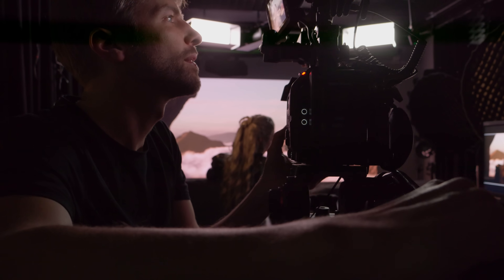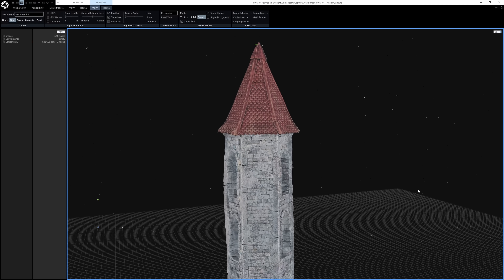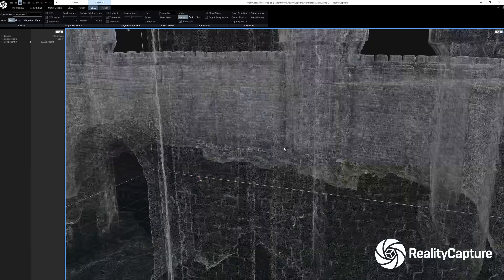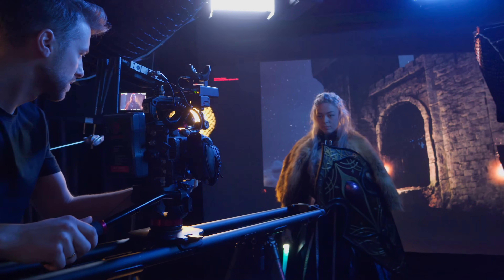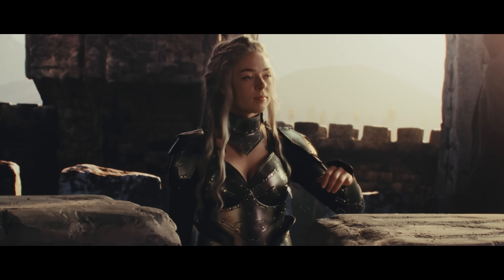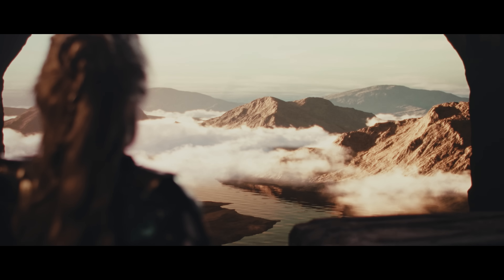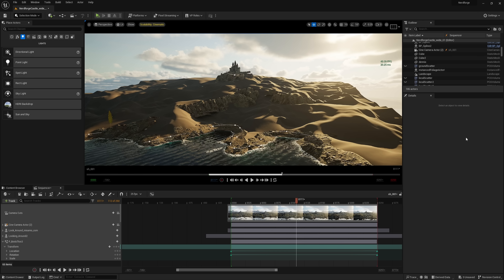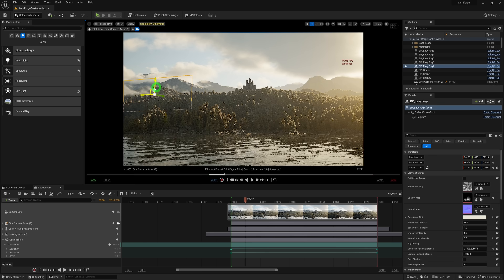Mixing Practical and Digital Art in Unreal Engine 5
This workflow video covers my first ever YouTube collaboration, with Nerdforge, Andyax, and VP Nordic. I got to 3D Scan the gorgeous castle miniature (bigature) that Martina at Nerdforge made, by hand. Then, brought it into Unreal Engine 5, and rendered out a sequence of shots for this Virtual Production Project.

Timestamps:

00:00 - Intro
00:27 - The shoot
01:31 - Scanning the castle
02:46 - Into RealityCapture
05:32 - The Scan Results
06:15 - On set
07:13 - Creating the establishing shot in Unreal Engine 5
07:44 - Procedural tools
08:32 - Polishing the Scene
09:02 - Rendering the shot - Tips
09:57 - FREE Render Settings PDF
11:14 - Color Grading in Davinci Resolve

Necessary gear for Cross-Polarized Photogrammetry:

Turntable:
Syrp Genie Mini II
Syrp Turntable

Flashes:
Godox AR400 Ring Flash
Elinchrom ELB 500 TTL Duo

Polarizing Filters:
Tiffen Circular Polarizing Filter
Nikon Circular Polarizing Filter
Ring Flash Polarizer

Transmitters and Other:
ColorChecker Passport Photo II
Godox XT-16 Transmitter/Receiver Kit
Flash Sync Cable

Nikon 28-75mm f/2.8
RØDE NTG-3B Shotgun Microphone